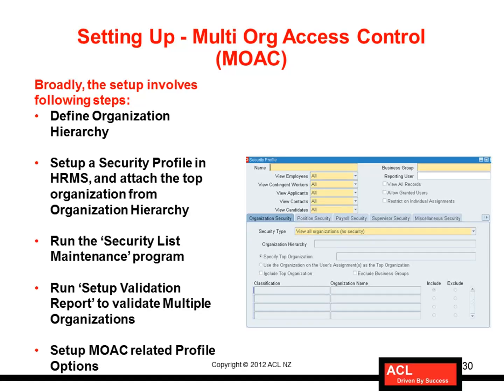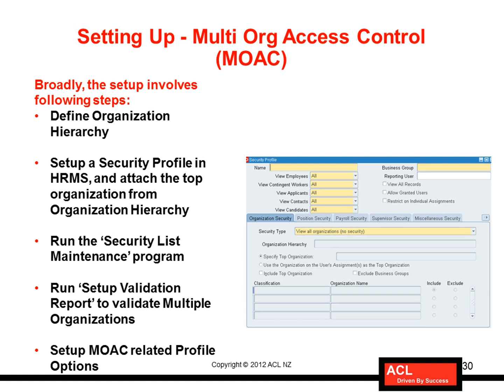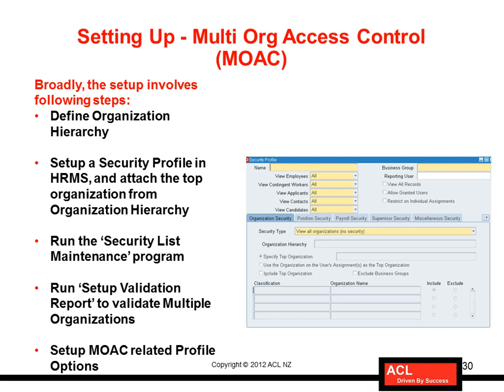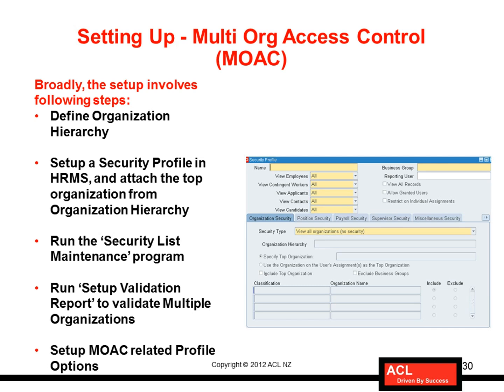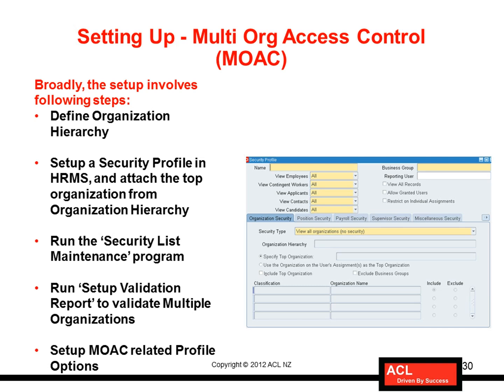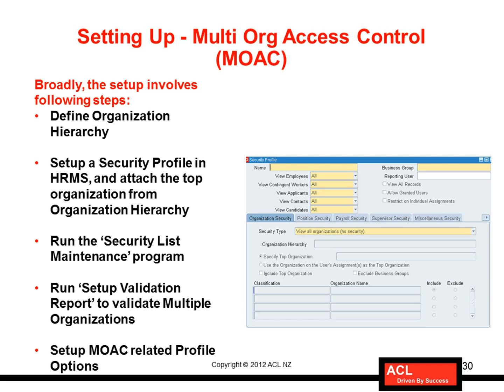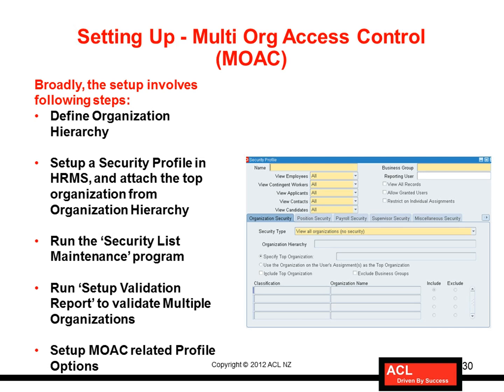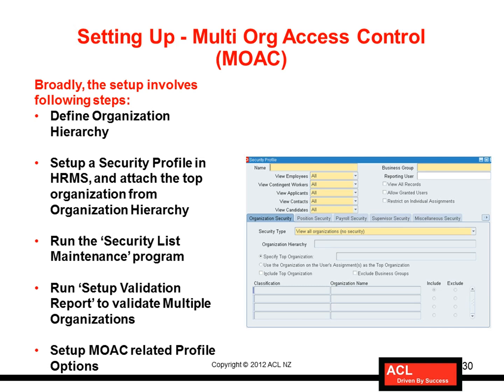Setting Up Oracle Multi Org Access Control (MOAC)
This video tutorial is an excerpt from R12i Oracle E Business Suite Fundamentals Training - Settig Up Oracle Multi Org Access Control (MOAC).

Oracle Certiication
This course helps to prepare for following Oracle Certification:

Exam Number = IZ0-204
Exam Name = Oracle E Business Suite R12: E Business Essentials